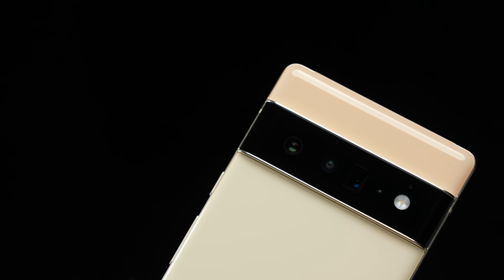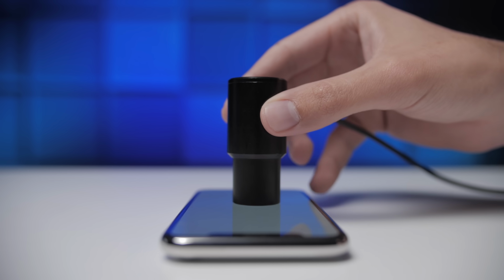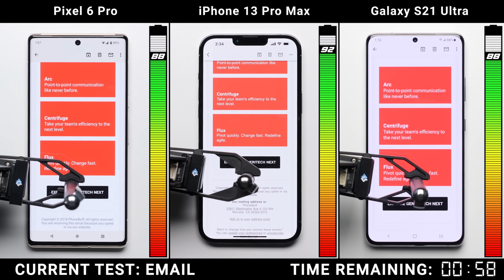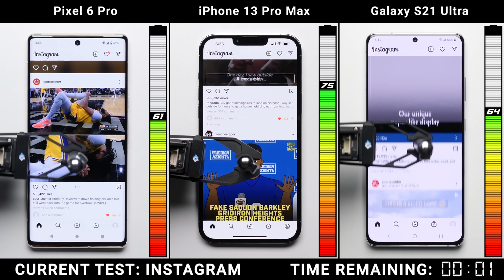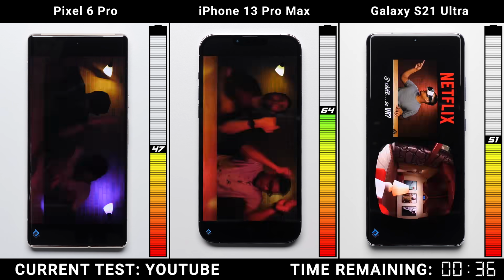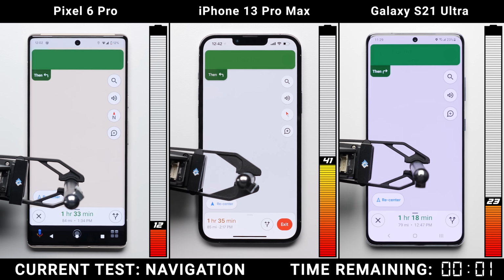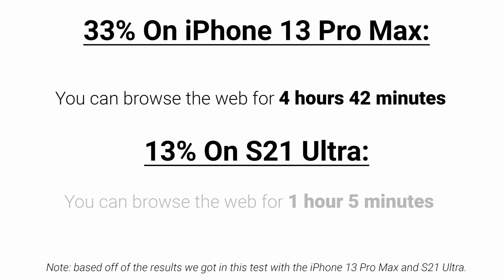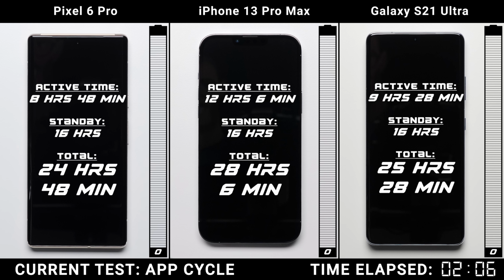Google Pixel 6 Pro vs. iPhone 13 Pro Max vs. Galaxy S21 Ultra Battery Test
Battery test between the Google Pixel 6 Pro, the Apple iPhone 13 Pro Max, and Samsung's Galaxy S21 Ultra to see how they compare.

Send Products To:
PhoneBuff
23811 Washington Ave 110-394